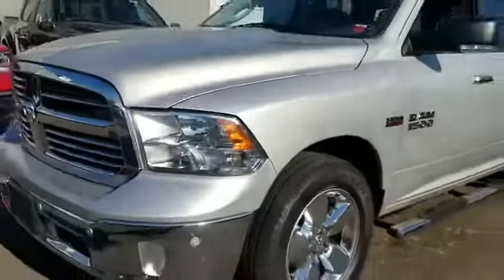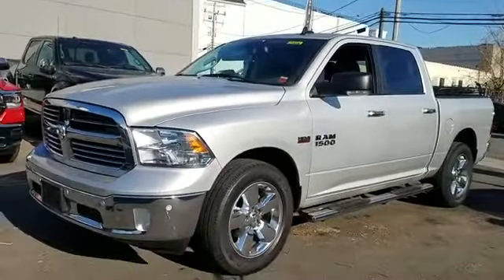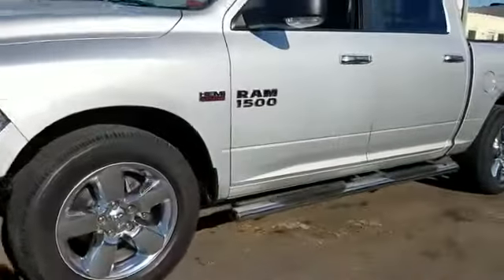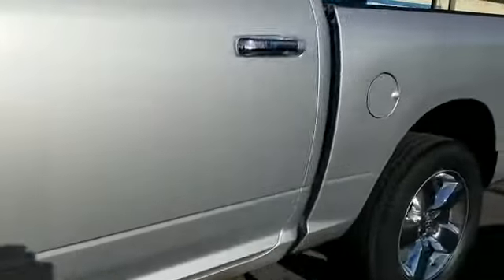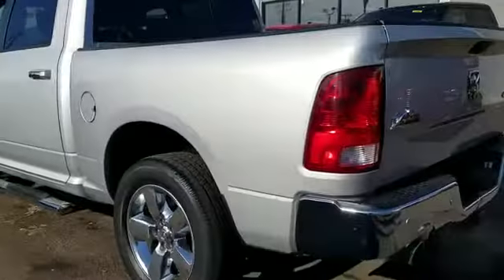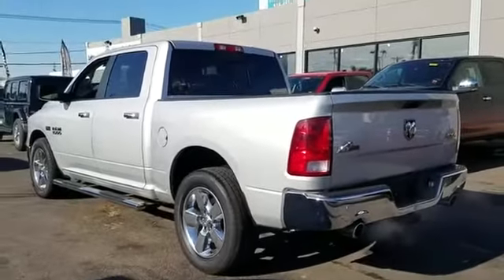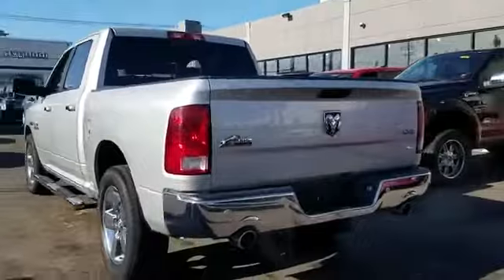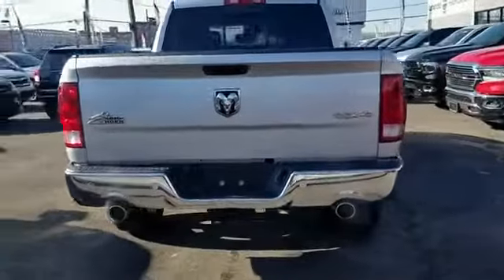Used 2016 Ram 1500 Big Horn 3C6RR7LT0GG214768 Long Island, Garden City, Hempstead, Levittown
2016 Ram 1500 Big Horn 3C6RR7LT0GG214768 Video

This 2016 Ram 1500 Big Horn 3C6RR7LT0GG214768 is full of phenomenal features such as: